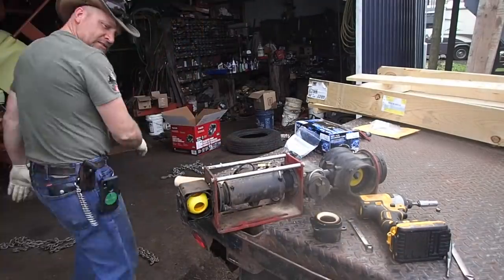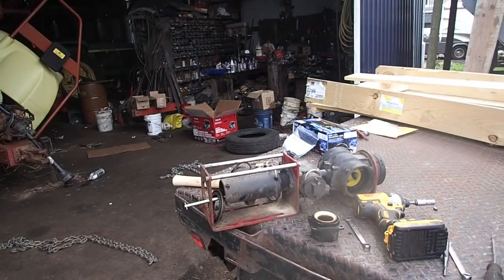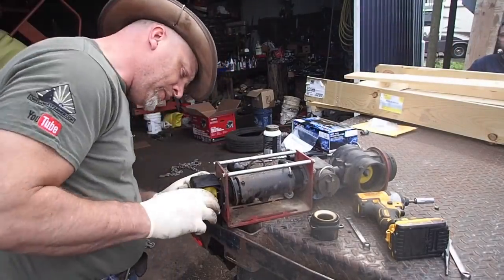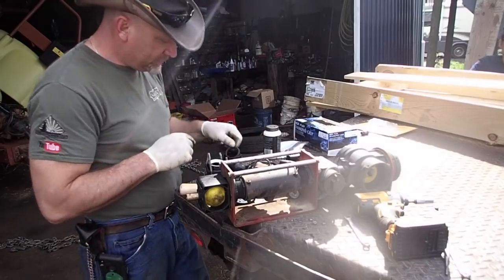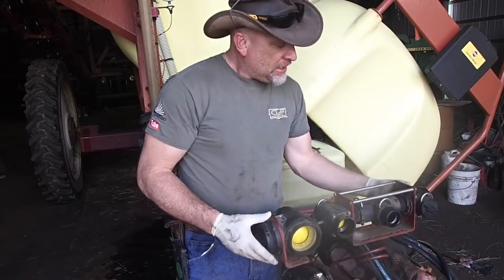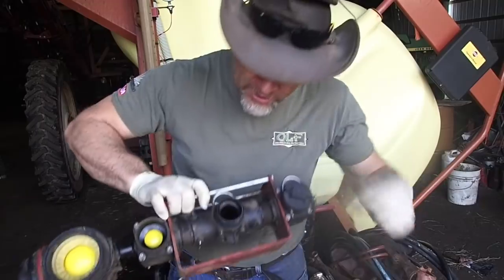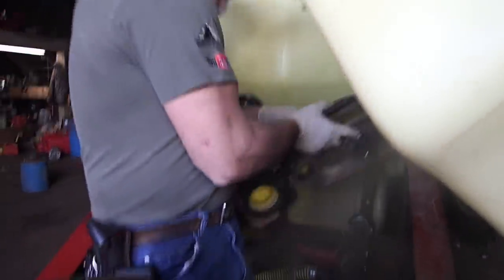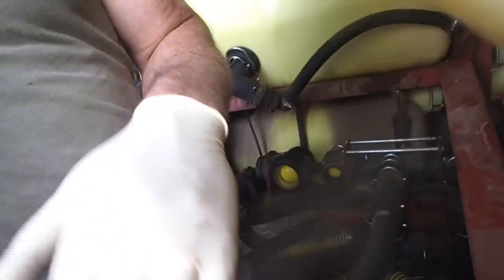Damn Navigator!!!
This video is about Damn Navigator!!!